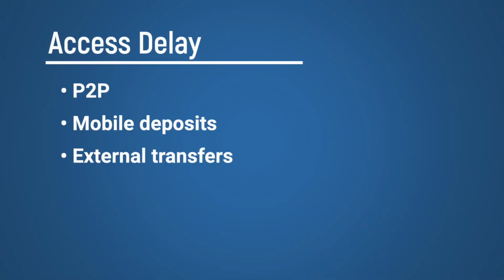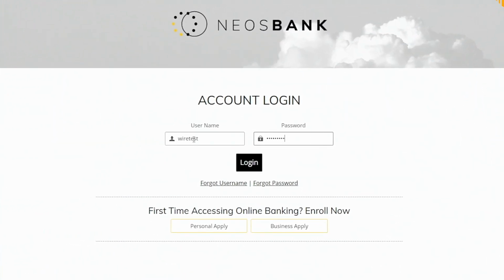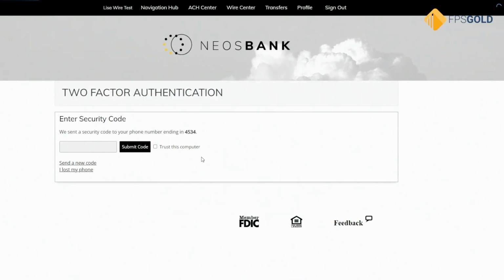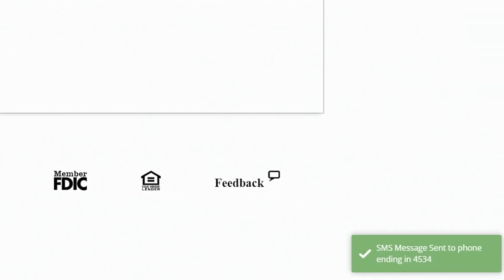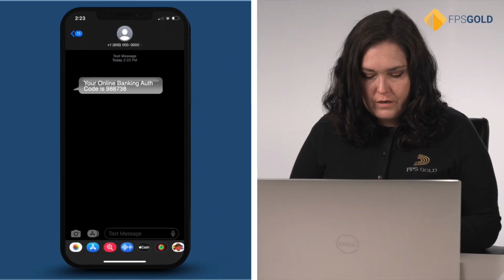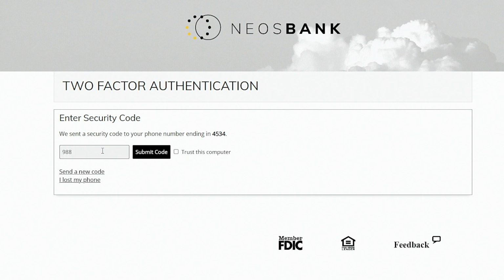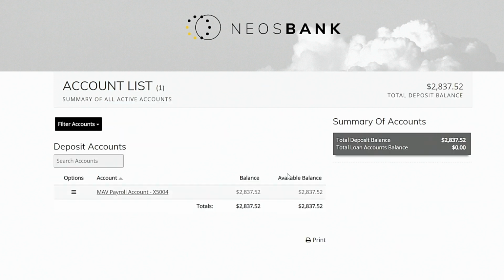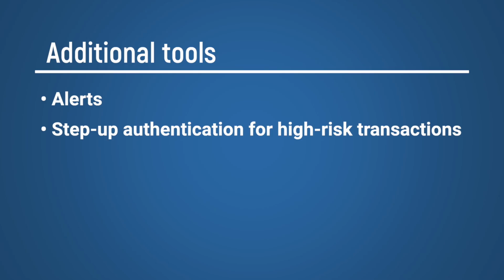Digital Banking Security by FPS GOLD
In this video, we cover our eBanking (Digital Banking) security features and some of the options FPS GOLD offers to help your institution fight and mitigate fraud.

To learn more about our digital banking (online and mobile banking) system visit the following web